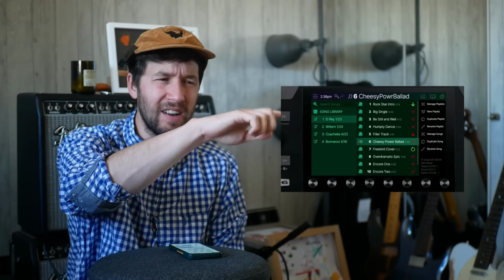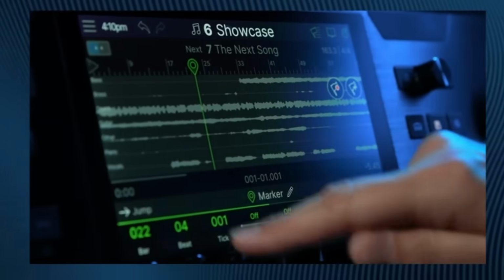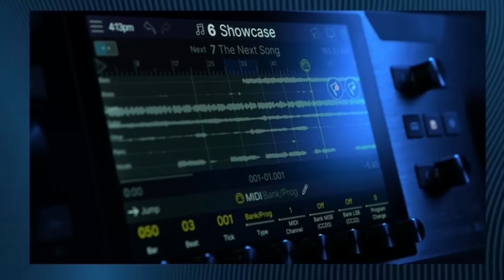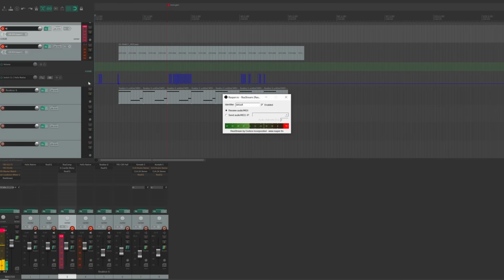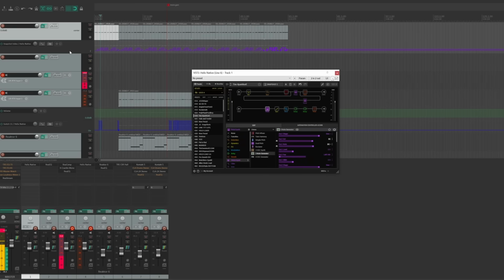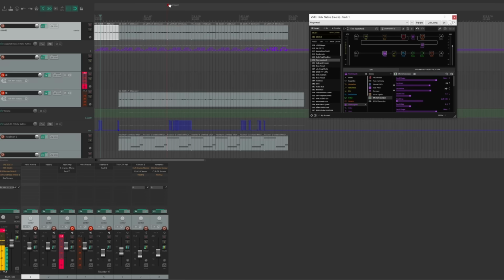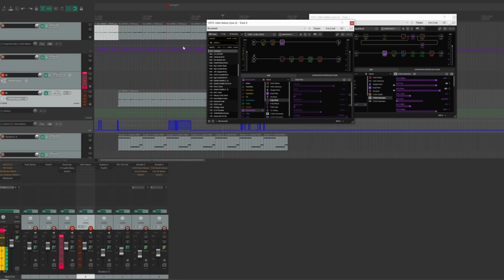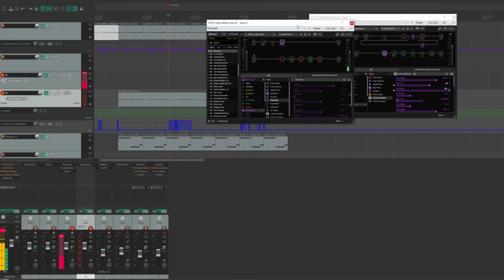The Helix Stadium Could Change The Future of Pro Guitar Rigs....Right? SHOWCASE Explored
00:00 Truefire Discount Codes
00:14 the SHOWCASE feature is a very new concept
00:38 is this a glimpse to what big touring shows will be like?
1:29 running Helix Native in a DAW with automation
4:12 what the Sevendust Tech was doing behind the scenes
4:30 big shows that are running with track - there's an opportunity to automate?
5:36 @KasparJalily was selling some Ableton guitar presets
6:30 is this something anyone will use other than pros?
6:50 the use case for home users
8:40 what Eric Klein says
9:10 the best experience is having no footswitches to press?
9:28 what you can do ALREADY with Helix Native and a DAW?